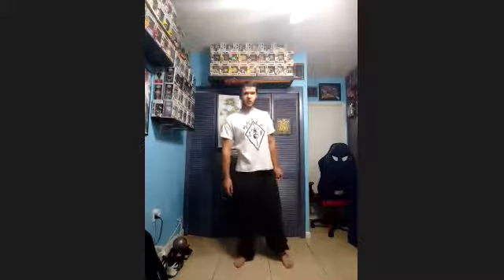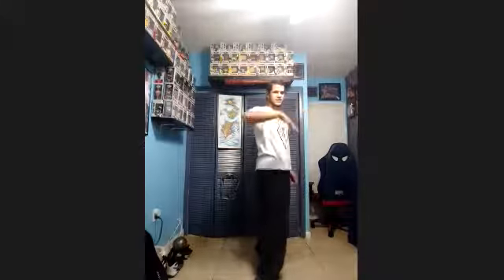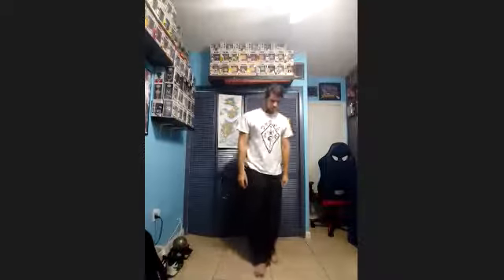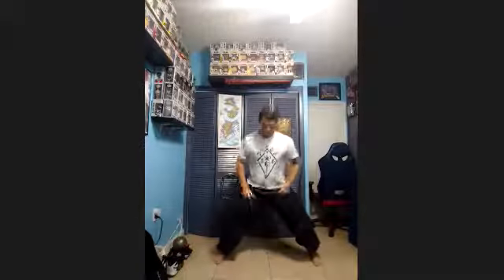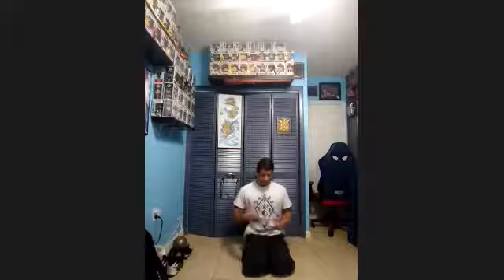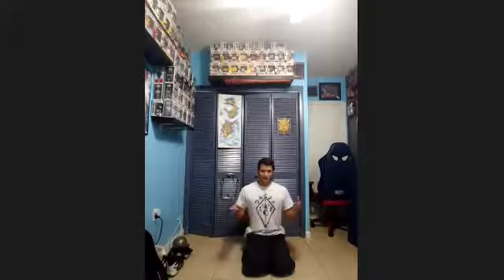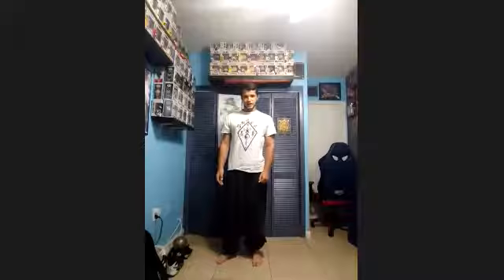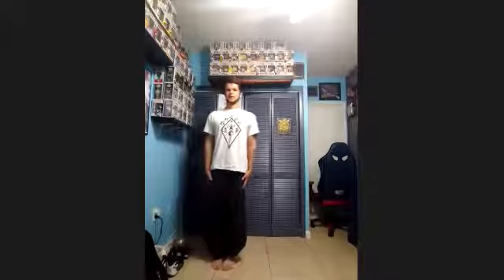Tai Chi 7 21 20